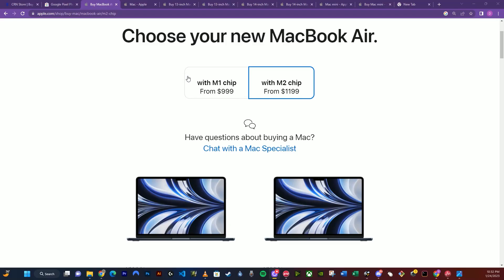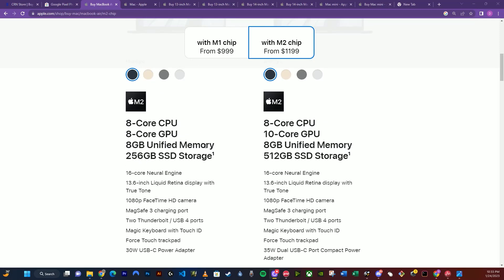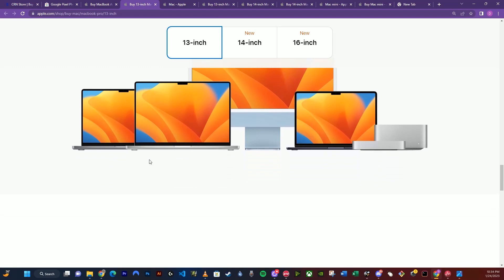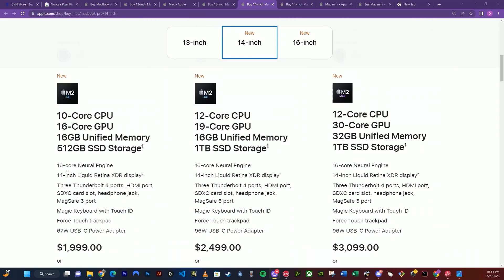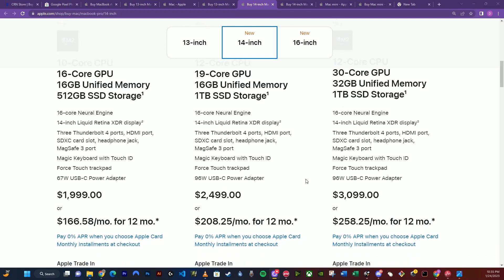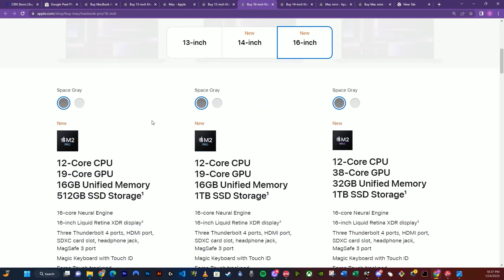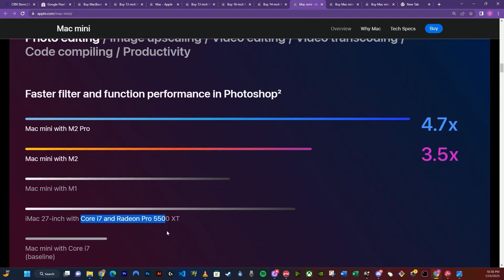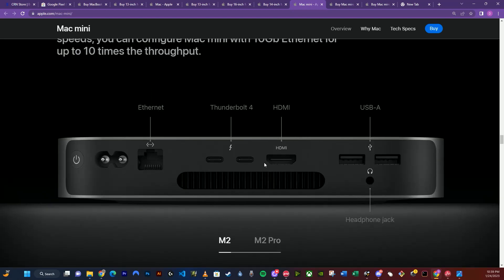Are these new Apple products a creator MUST HAVE?